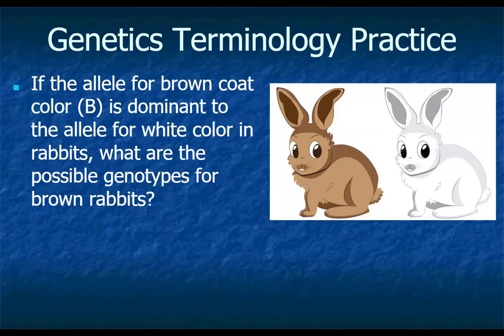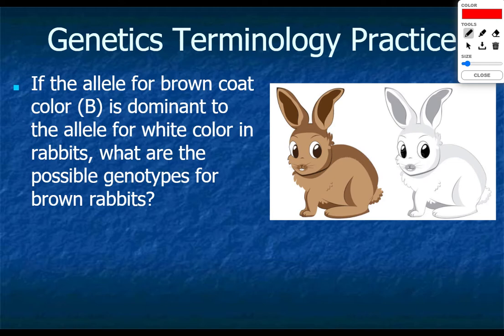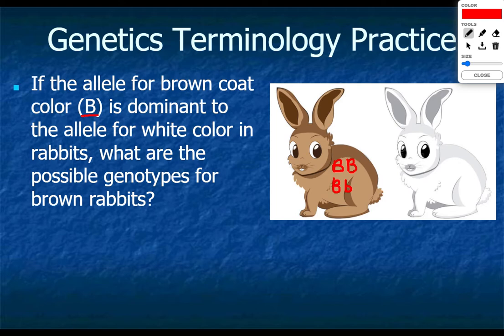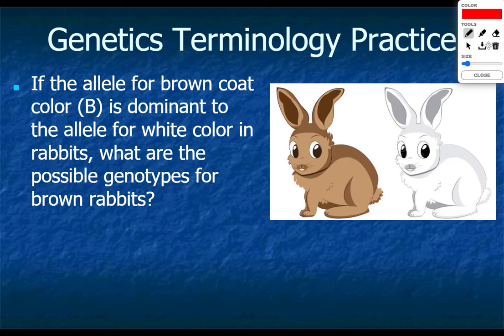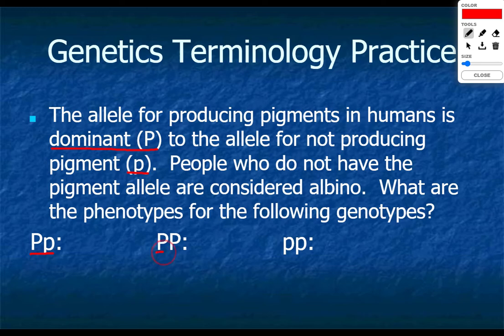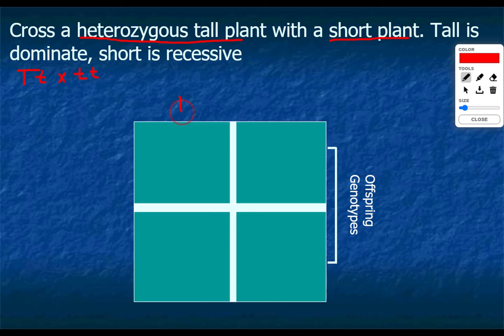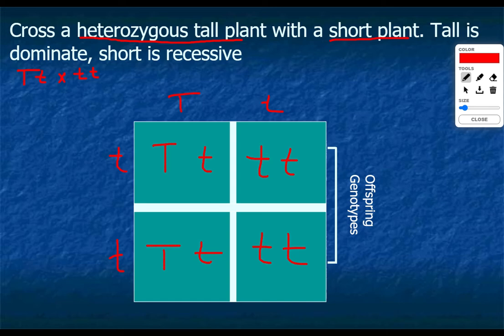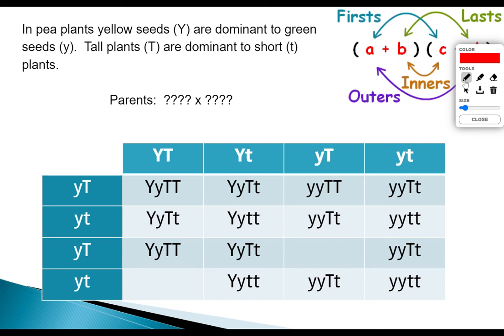Mendelian Genetics & Punnett Squares